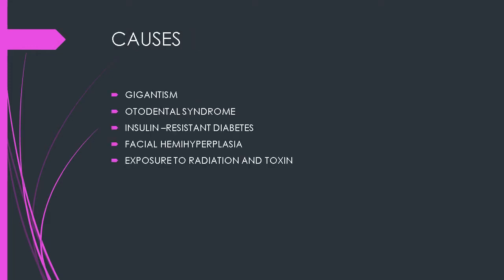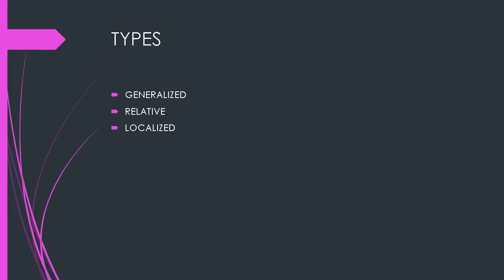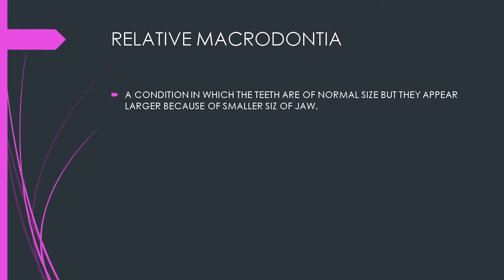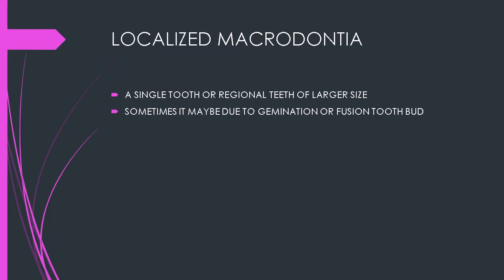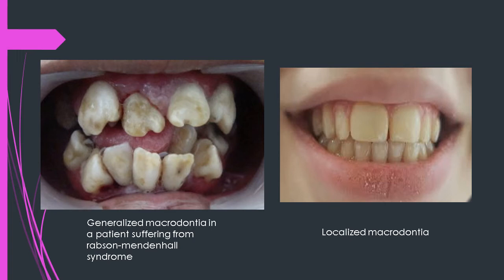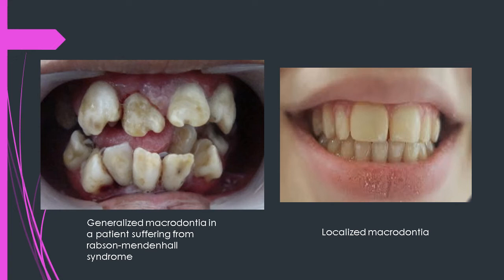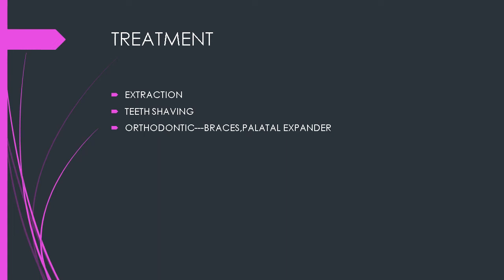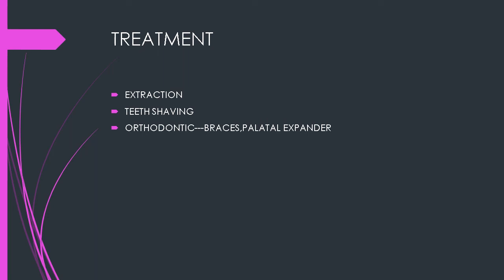All you need to know about macrodontia(Big teeth) by Dr.Amin